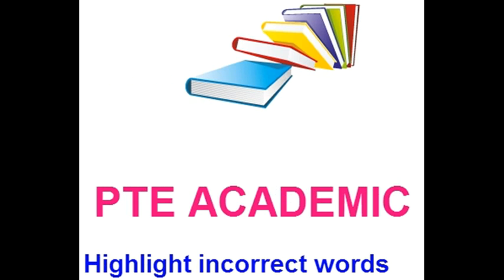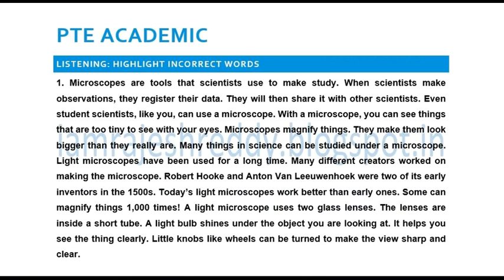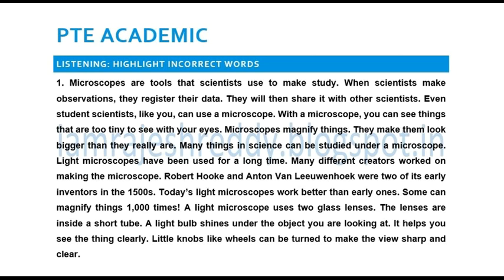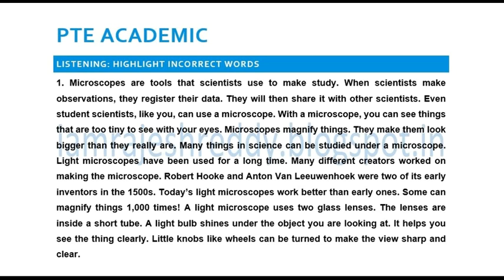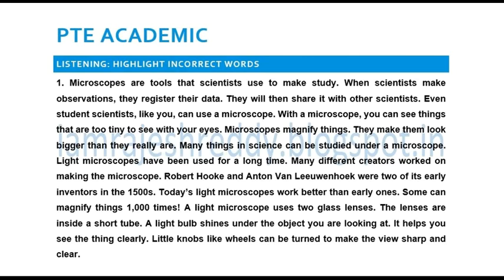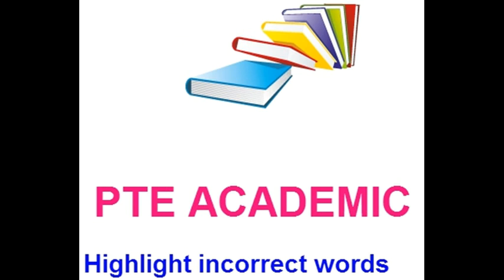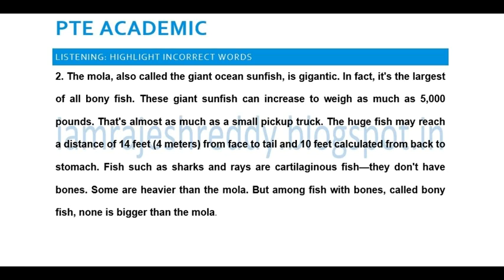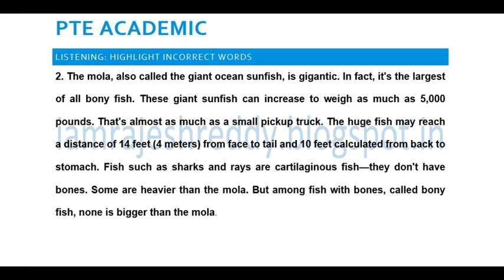PTE Academic Listening Highlight Incorrect Words Practice Test 2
ANSWERS:
1) study(observations), register(record), creators(inventors), thing(object).
2) increase(grow), distance(length), calculated(measured), bigger(larger).

Click on below links to find out best PTE Academic Practice Tests